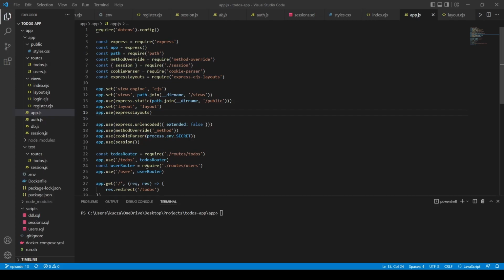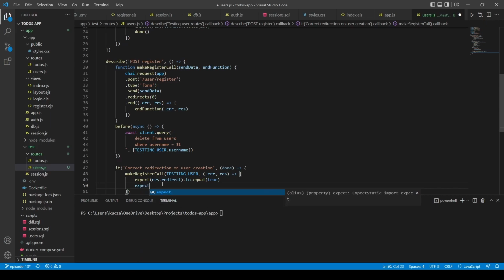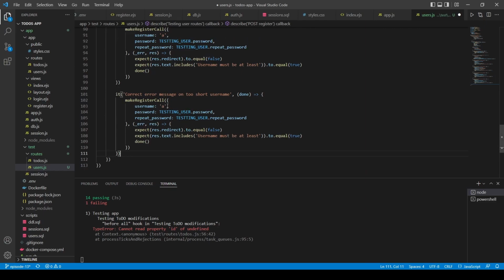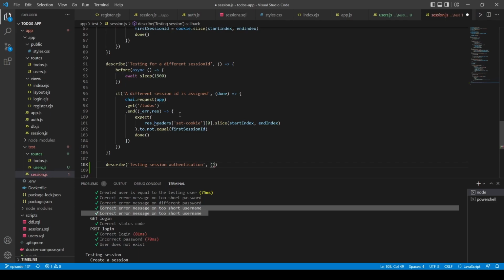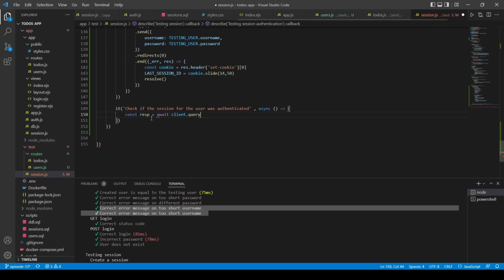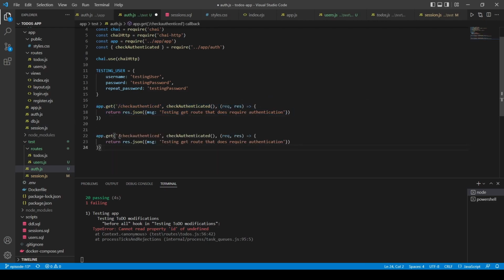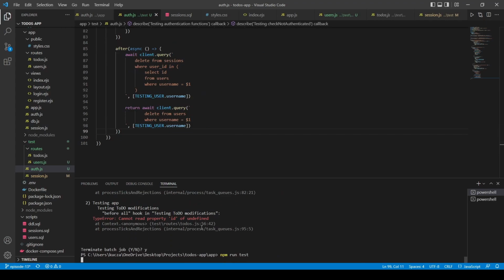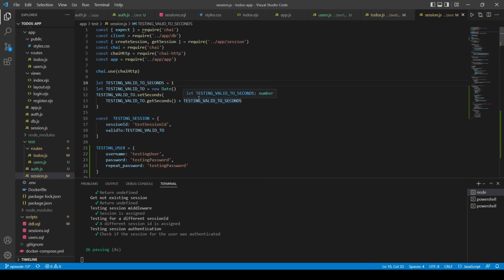Create a web app in NodeJs - Episode 14 - Tests for an Express web app with user login and register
In this episode we write tets for our application with user registration on login.
Code for this episode (also includes episode 15)